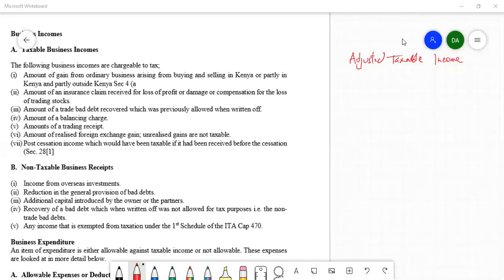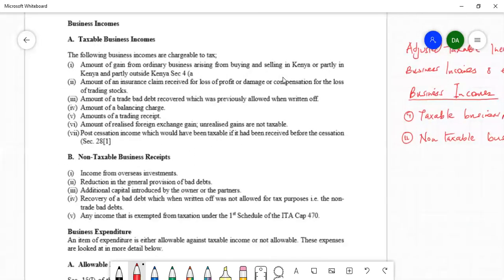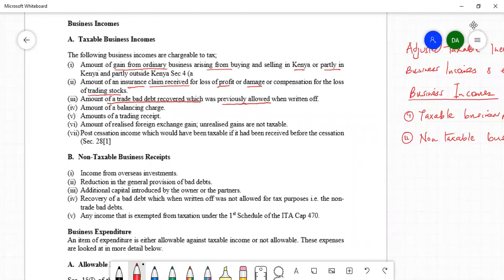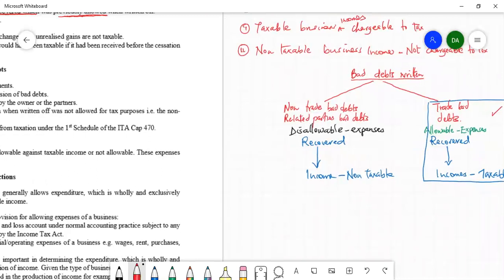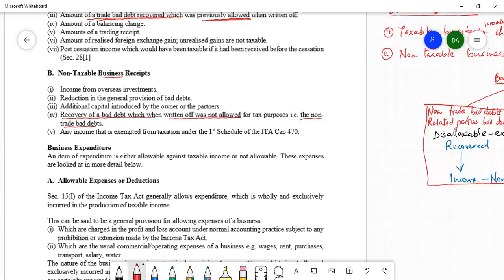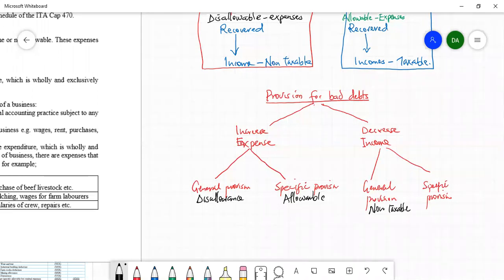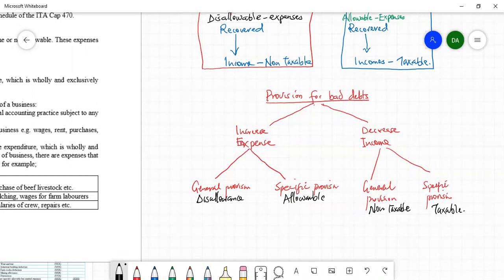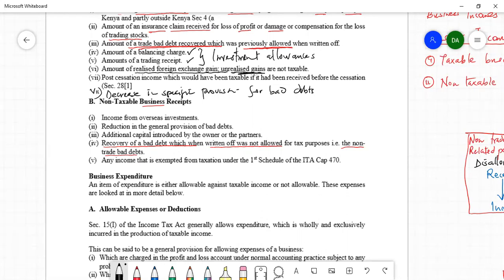L2:Taxable and non taxable income